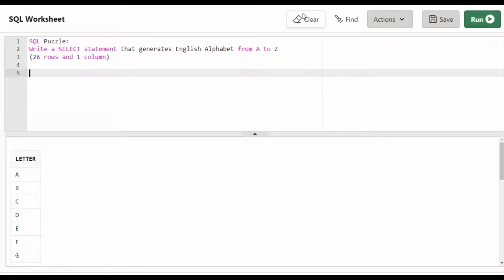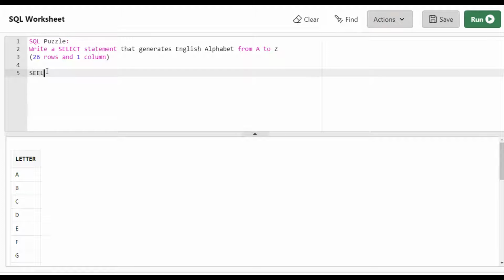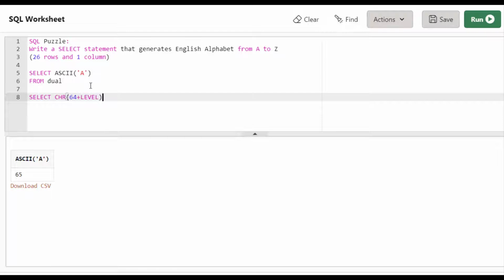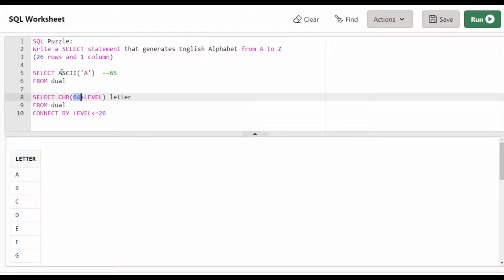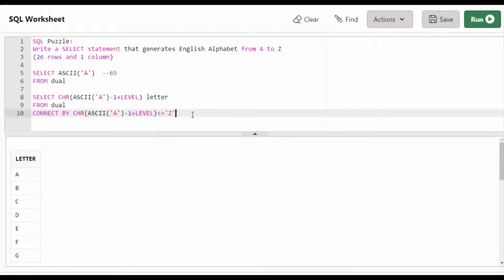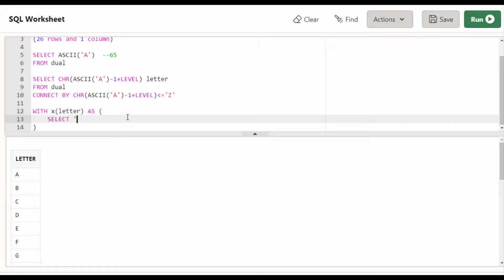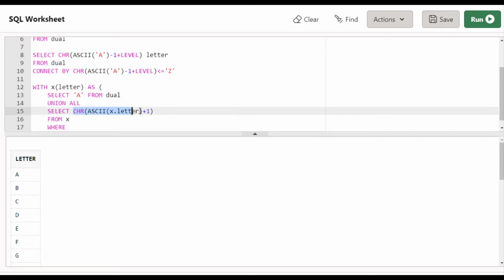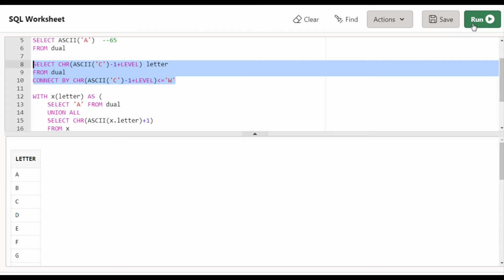Alphabet SQL Puzzle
Write a SELECT statement that generates English Alphabet from A to Z
(26 rows and 1 column)

My Oracle Group on Facebook:

Also, you may want to join my Oracle group on Facebook

Suggested Reading:

Would you like to read about many more tricks and puzzles? For more clever tricks and cool techniques check my book